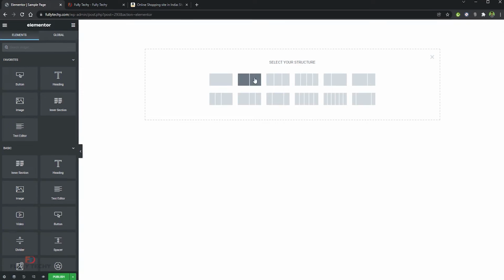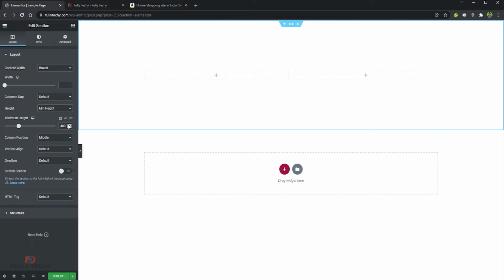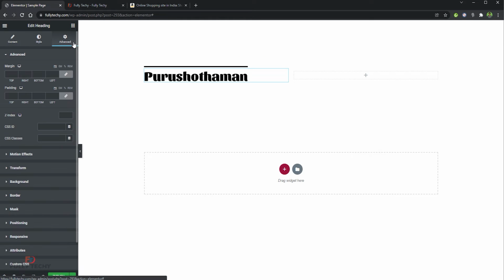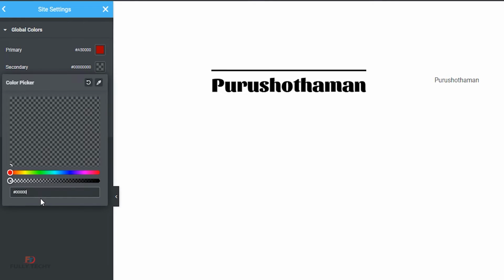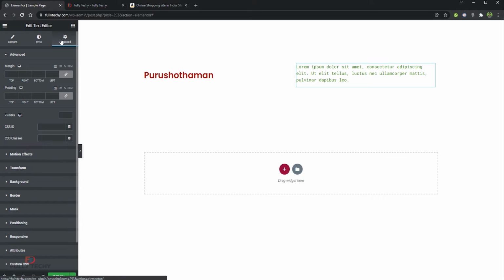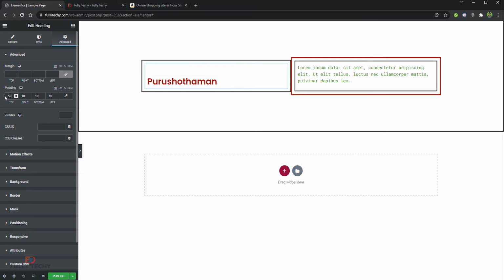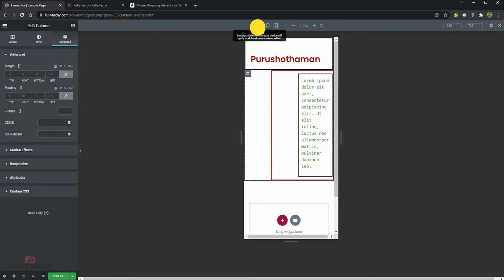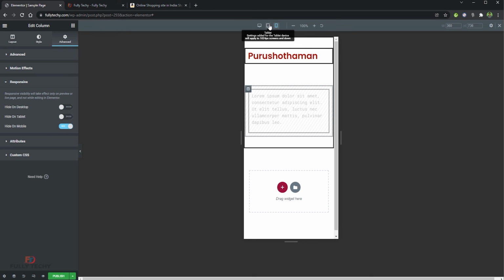Ultimate Beginner Guide for elementor under 15 mins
Hi friends, in this video lets see everything about elementor to get started for beginners